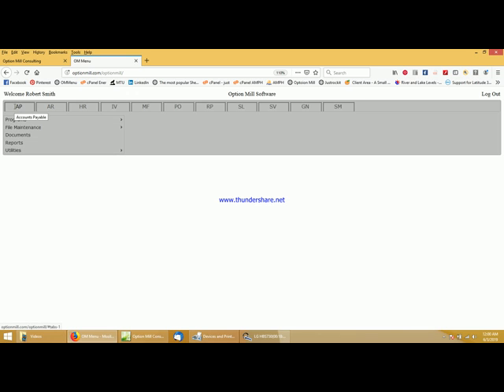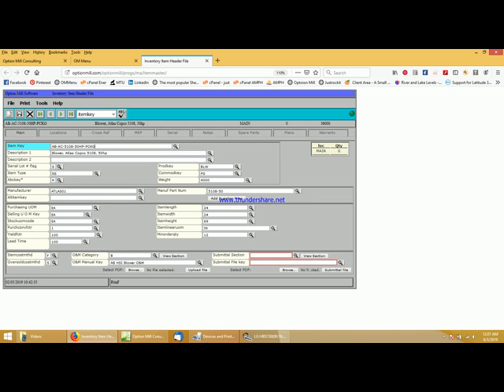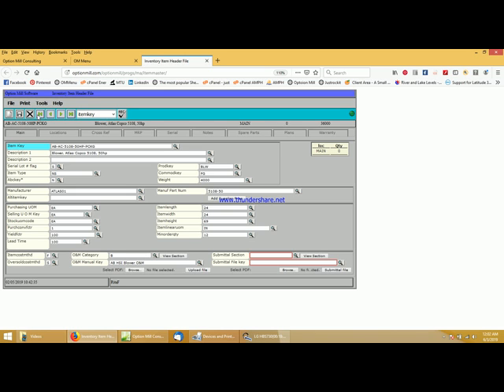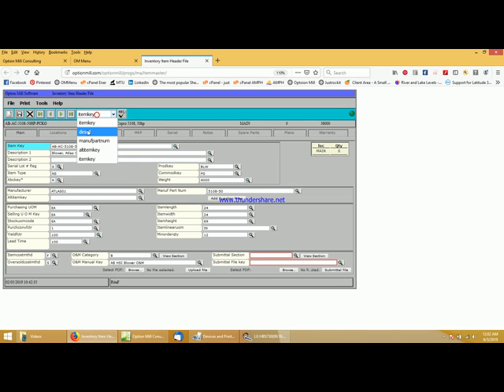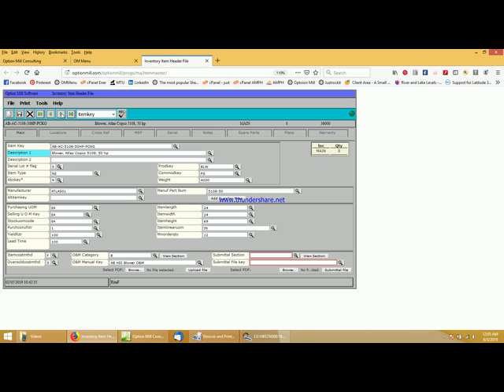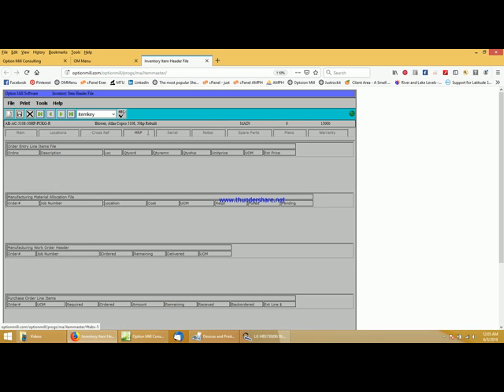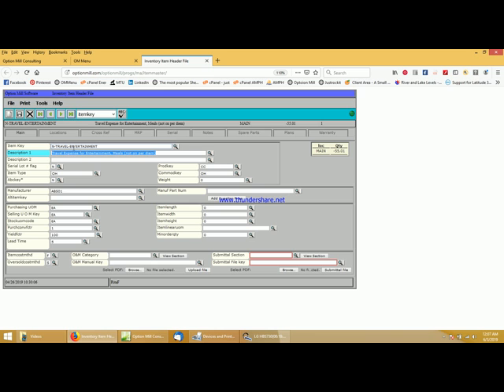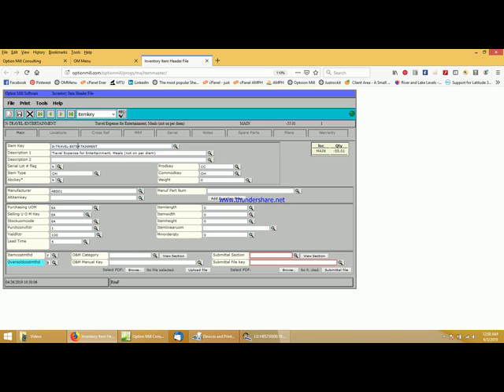Optionmill Software Training video 1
Introduction to software, login, main menu, shortcut keys and software basics